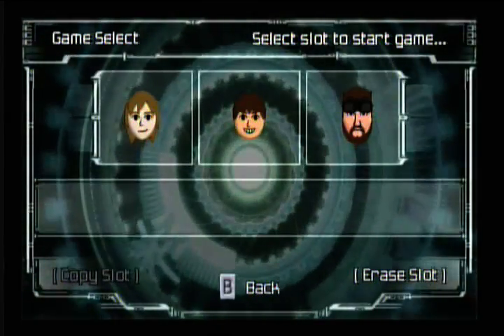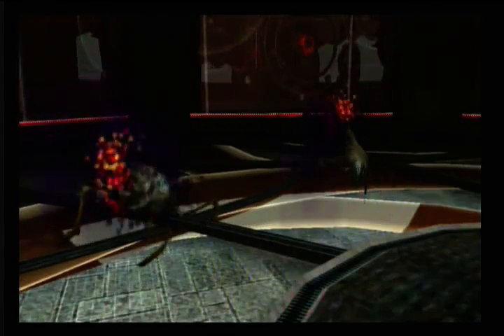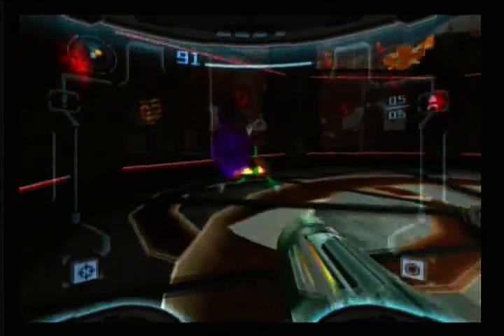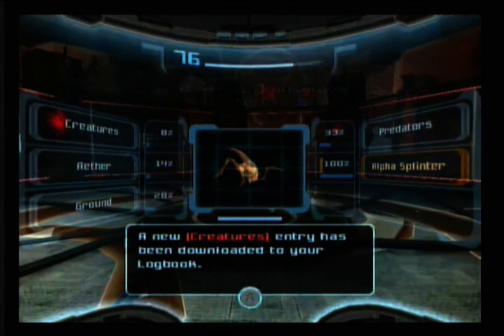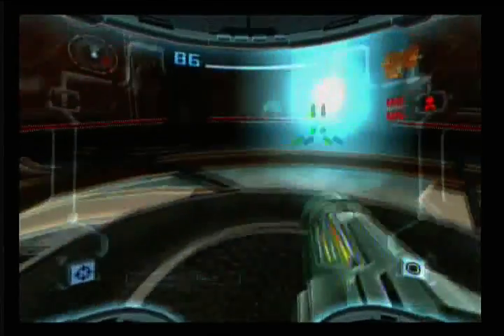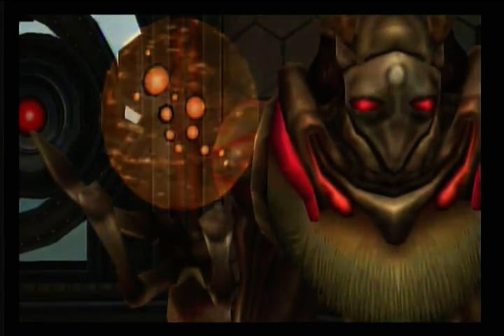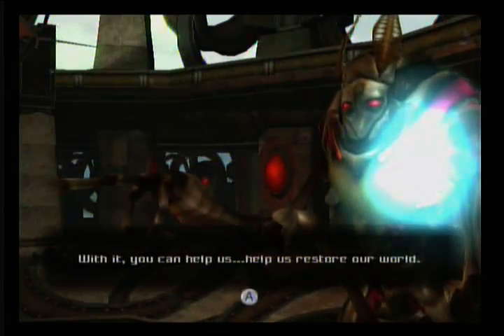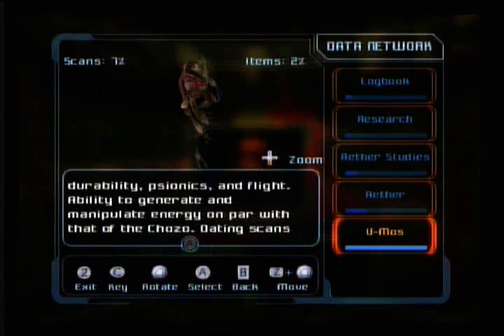Metroid Prime 2: Echoes - Part 2: Two Worlds in One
In this part we discover some shocking facts about planet Aether, and obtain some upgrades to our suit. Not that they actually enhance battle performance, but they do make our job easier. Especially the energy transfer module. Now do you see what I was talking about last time when I was rambling about having some objective to do with the light world and the dark world? :D

Metroid Prime Echoes walkthrough guide dark Samus Aether Galactic Federation Space Pirates Nintendo